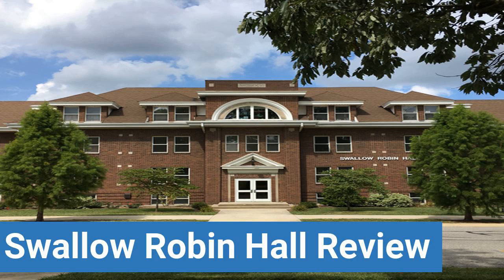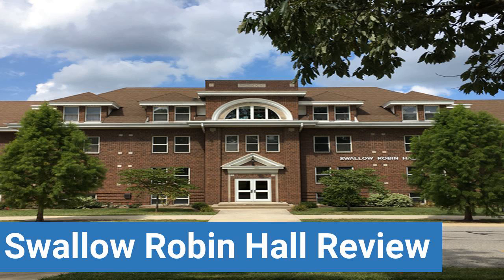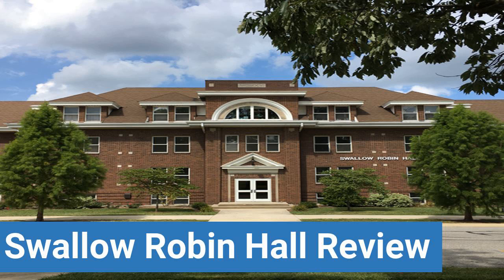Taylor University Swallow Robin Hall Review